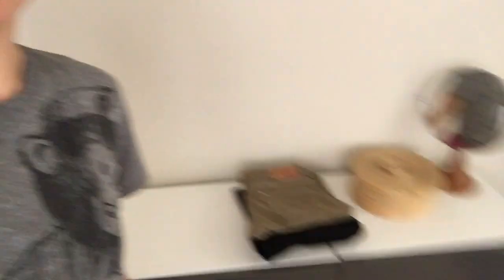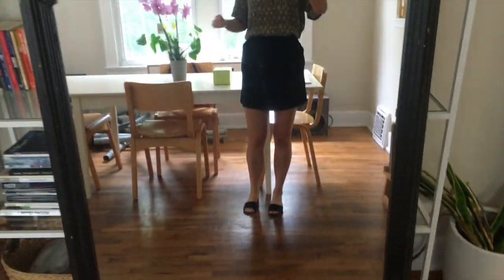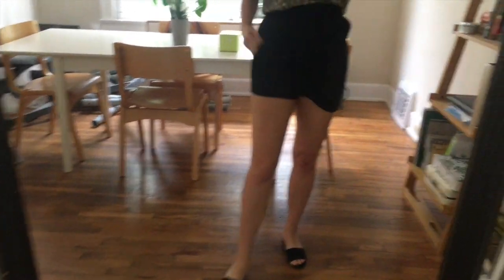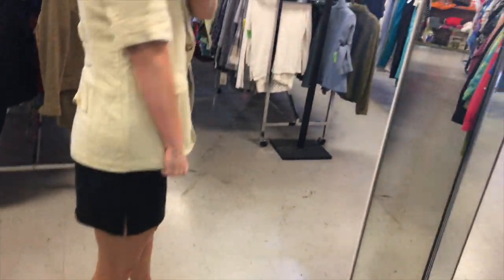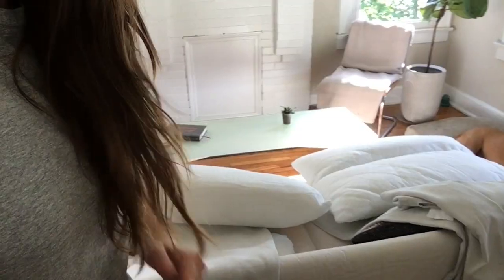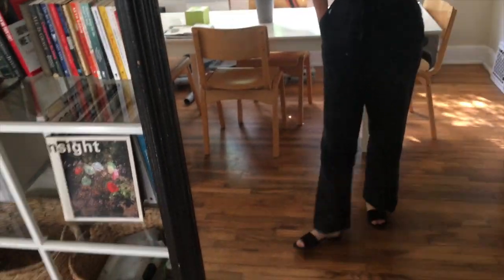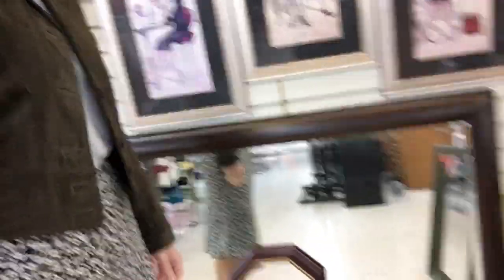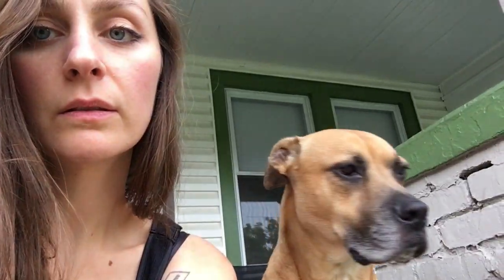Come Thrifting With Me At Karm Stores | Thrift Vlog 2019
Thrifting is my happy place. 90% of my wardrobe is secondhand. But I've never made a thrift with me vlog, or shown you my thrift haul.

So it's time to come thrifting with me!

This thrifting vlog happens over a week's time and I show you some items I've purchased, some I didn't, and the many many items I need to sell from my big wardrobe edit. Come thrift with me at Karm Thrift Store as I try on my haul at Knoxville's best chain of thrift stores.

Karm Thrift Stores are well-known and well-loved in Knoxville, Tennessee where I live and they offer the BEST stuff ever in my opinion.

This week, I take you along as I continue to refine my wardrobe, get some errands taken care of like getting my passport renewed, and getting all my clothes ready to sell online before I head to Paris in September.

Plus, I show you lots and lots of my ootd's (outfits of the day) all of which are thrifted. You cannot beat secondhand fashion. The best quality, the best brands, and the prices are so kind on the wallet. Check out my thrifted outfits and see a little more of my life behind the scenes. Mike, Beaubie, and bestie Kate also make an appearance. :-)

But before you dive in, don't forget! Yes. You.

It's a free brand new guide to help you create your dream wardrobe. It's called "Love Vs. Like: How To Decide What To Purge From Your Closet"

XO,
Bri

// V I R T U A L   S T Y L I N G

Hey love! Did you know that I work virtually with amazing women just like you to help them take their wardrobe from feeling "blah" to effortless and classic? I offer free 15-minute 1:1 Wardrobe Consultations. Check out the details and book your free consultation here →

//  F R E E  G U I D E

Want to join a private facebook group where talk about minimalist French style, makeup, and self-care? Join right below!

XO,
Bri